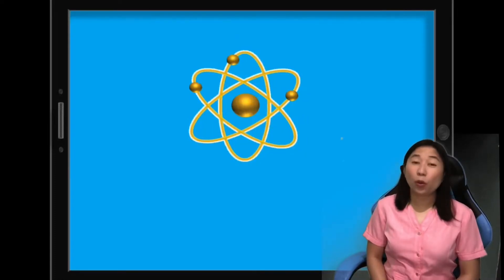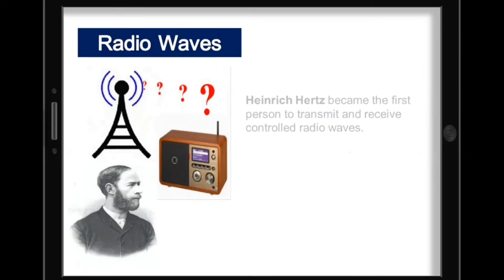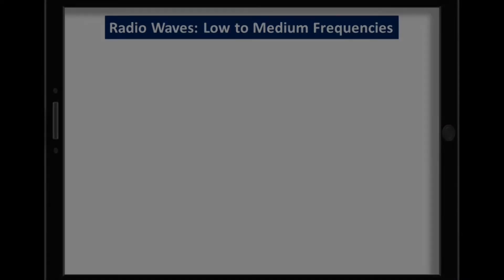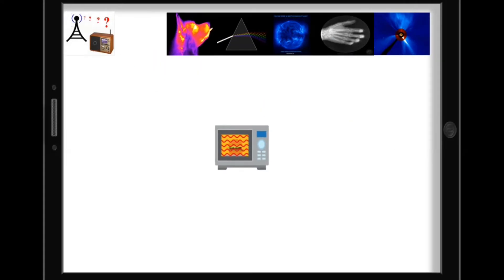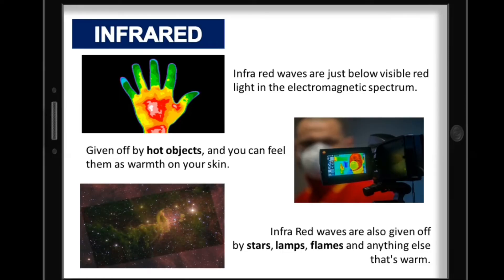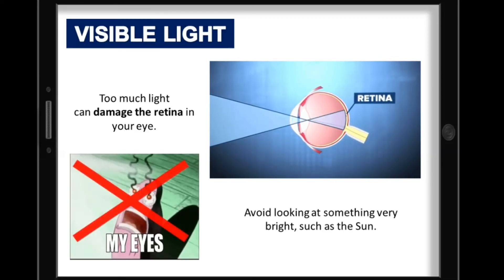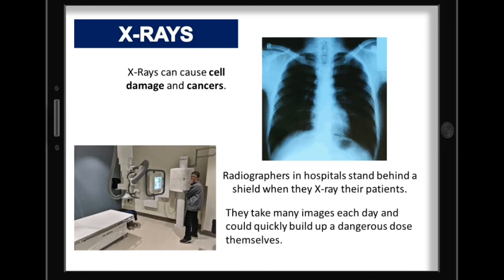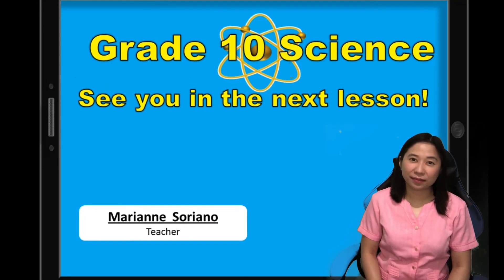Lesson 3: Uses and Effects of EM Waves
Made for my students as supplemental materials for second quarter